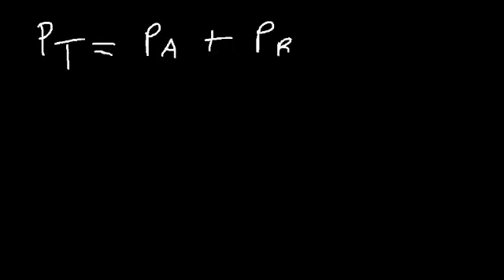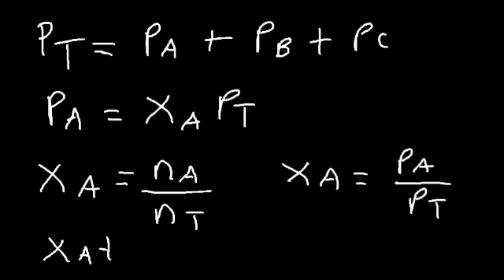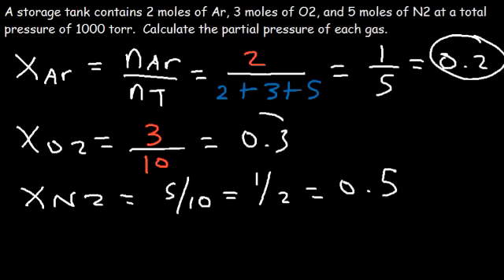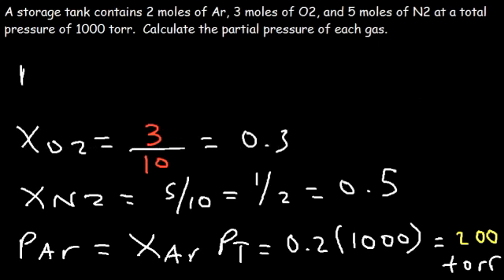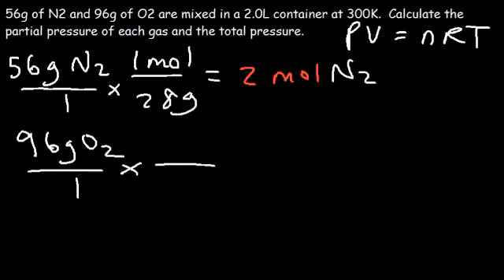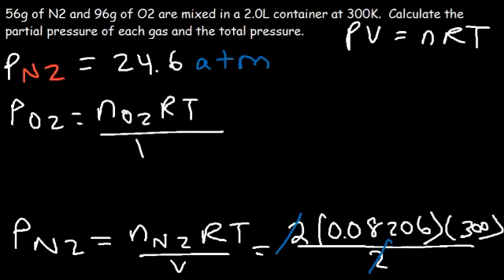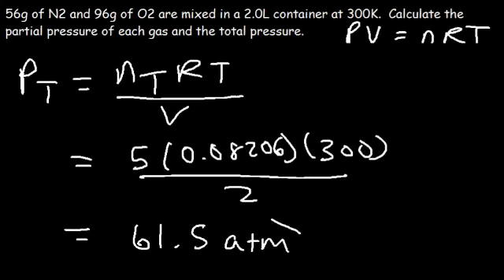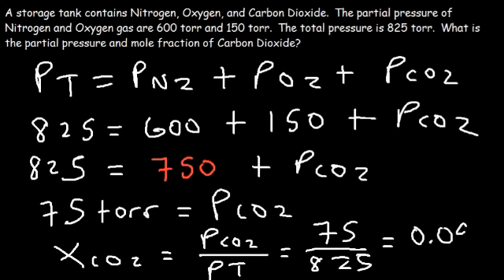Dalton,s law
Dalton law very well define, complete